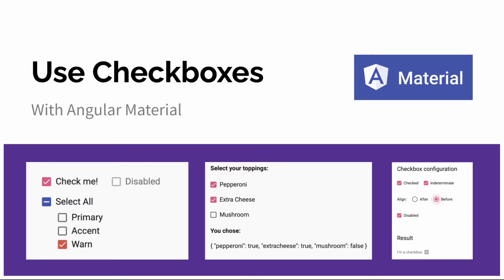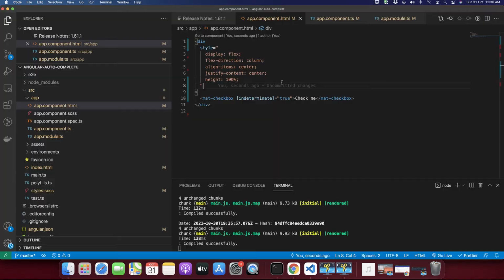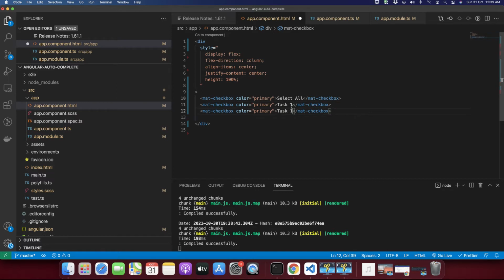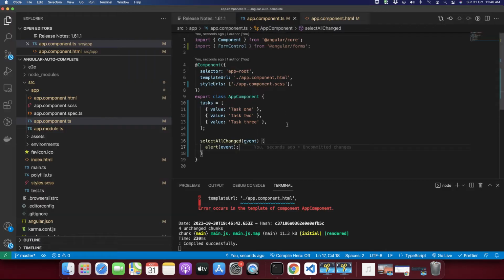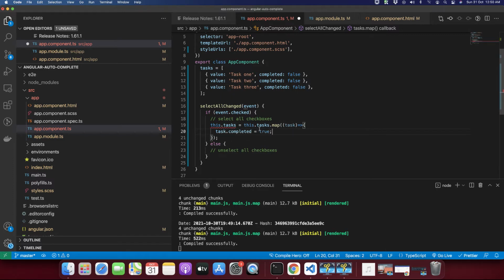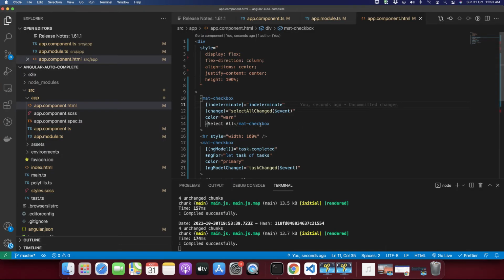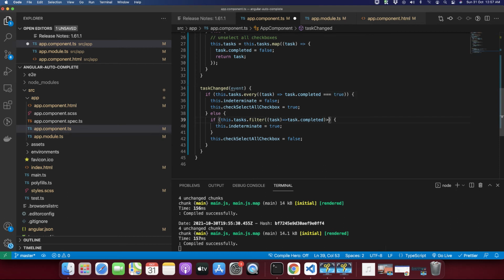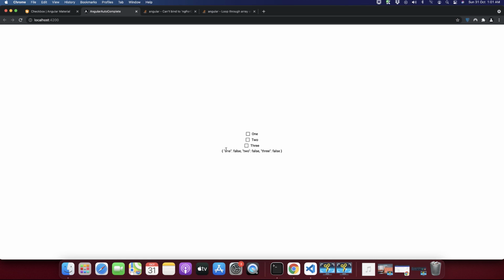Angular Material Checkbox Tutorial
Hostinger offers:
- Easy-to-use control panel
- 24/7 customer support
- 30-day money-back guarantee
- And more!

In this video, I demonstrated how to use checkboxes with Angular Material. The tutorial covered various topics like using indeterminate mode, disabling checkboxes, adding different colors, changing label positions, selecting all checkboxes, and implementing reactive forms.

Chapters:
00:00:00 Introduction and setting up Angular Material
00:02:04 Adding a basic checkbox
00:03:58 Implementing indeterminate mode
00:04:54 Disabling checkboxes
00:05:28 Adding multiple colored checkboxes
00:06:28 Changing label positions
00:09:24 Selecting all checkboxes
00:11:36 Implementing reactive forms